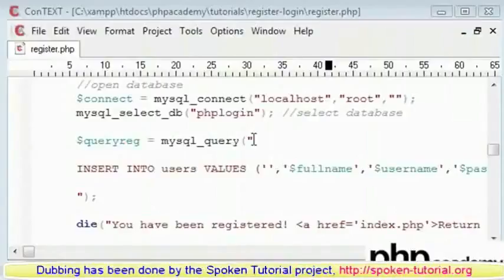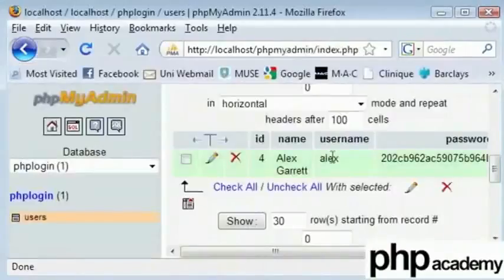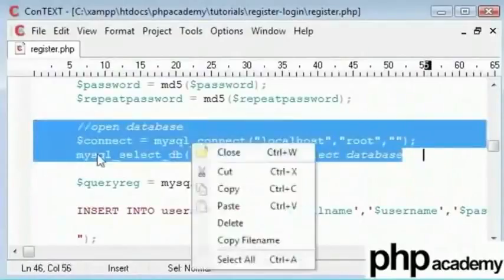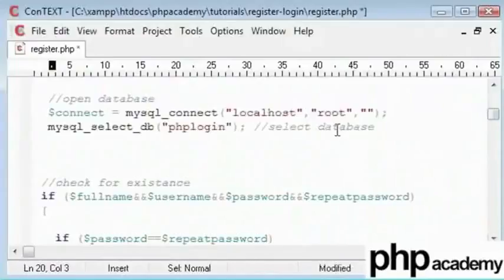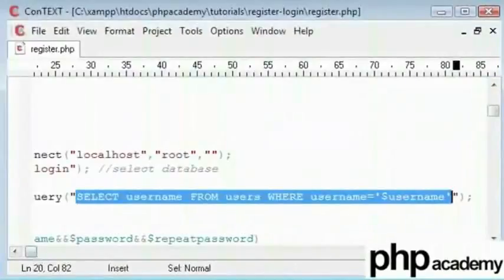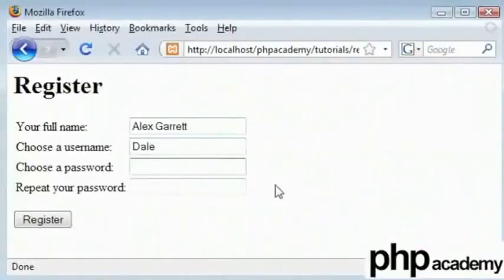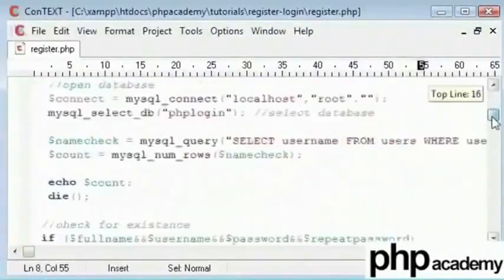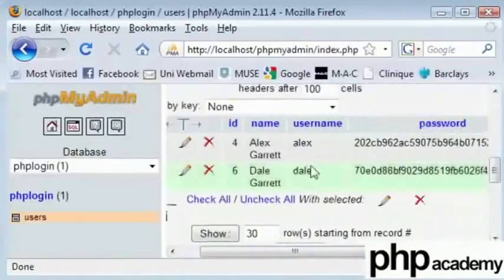PHP User Registration Part 6 English